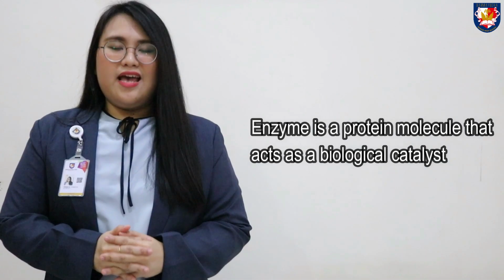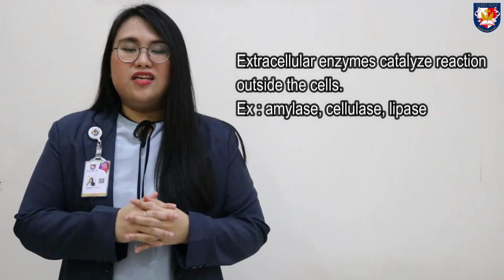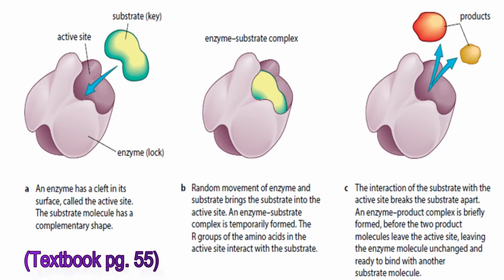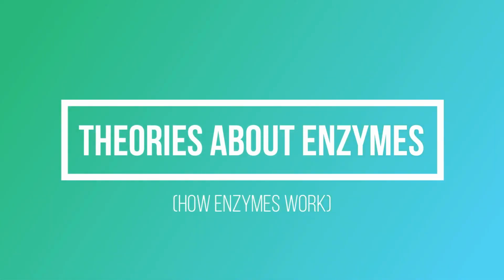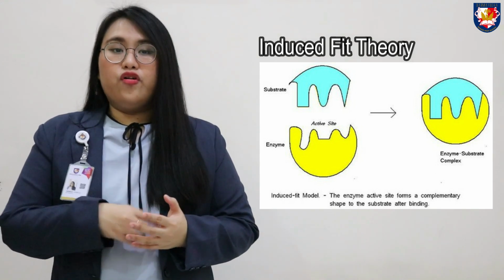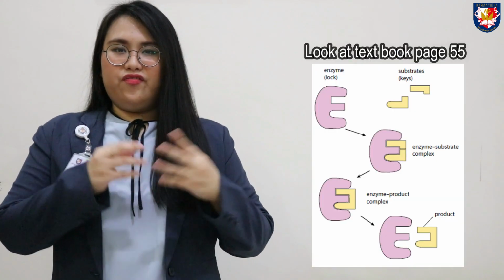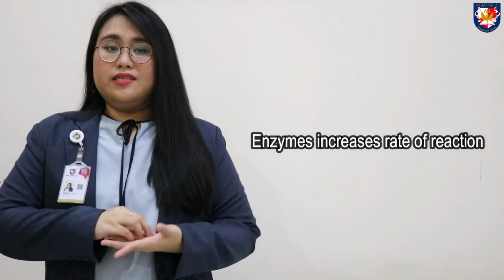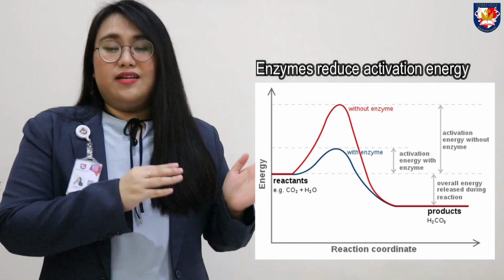Introduction to Enzymes | First Meeting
Reference : Cambridge International AS and A Level Biology Course Book Fourth Edition